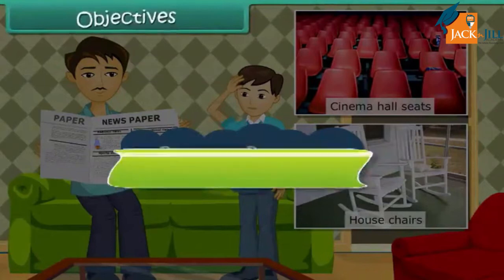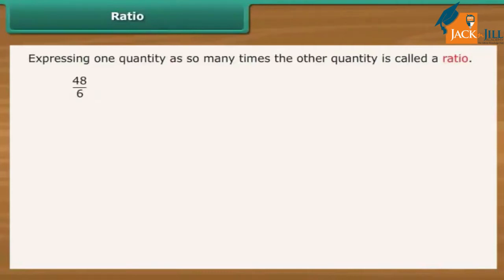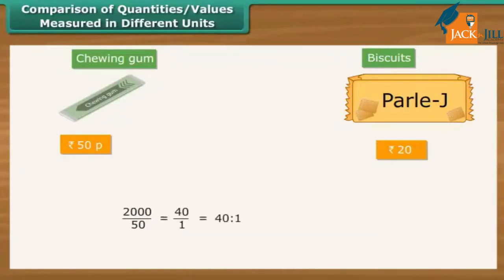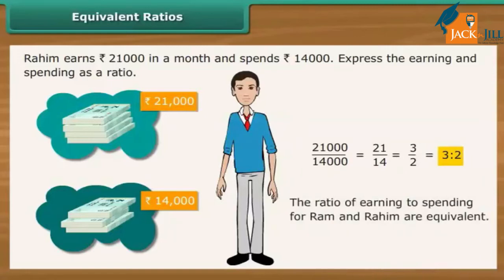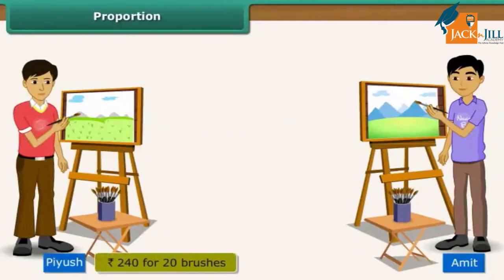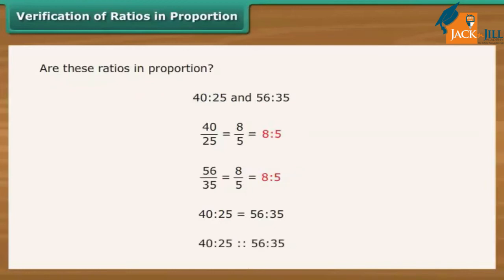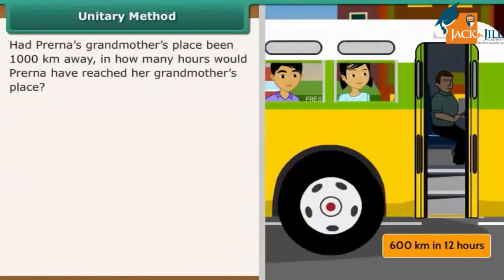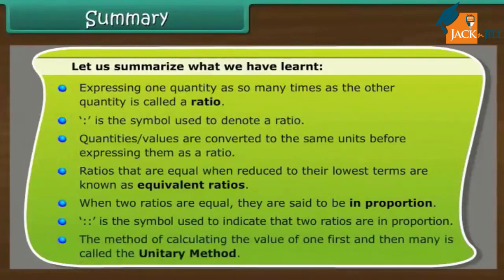RATIO AND PROPORTION || MATHEMATICS || CLASS 6 || ANIMATED VIDEO